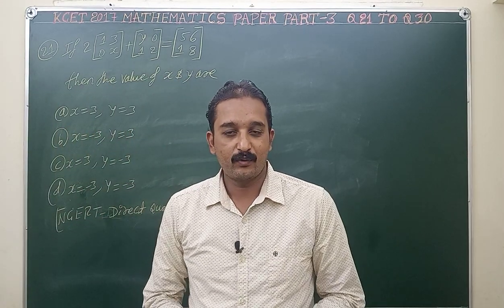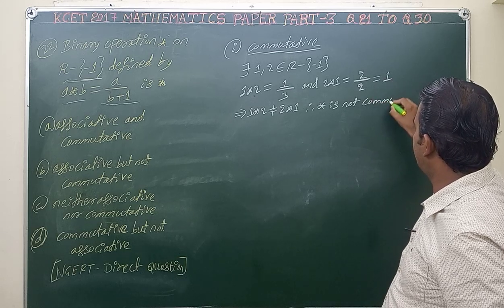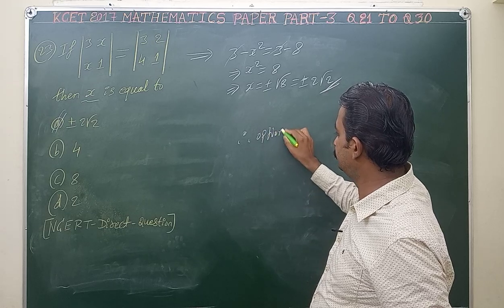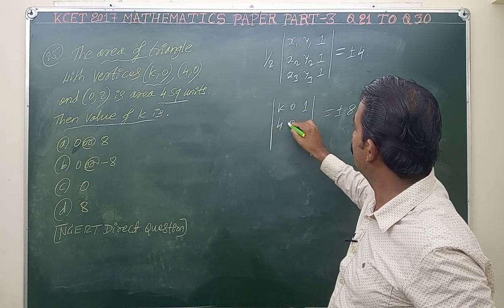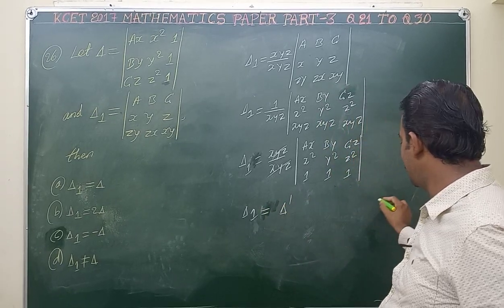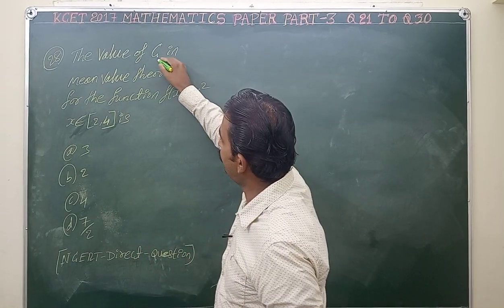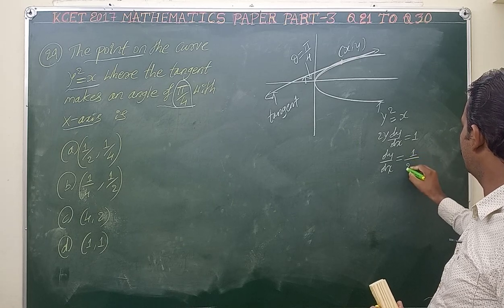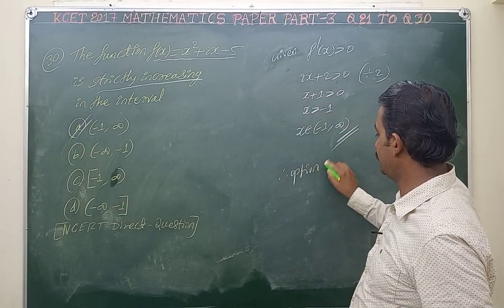KCET2017MATHEMATICSPAPER PART3(Q 21 To Q 30)MCPMATHEMATICS